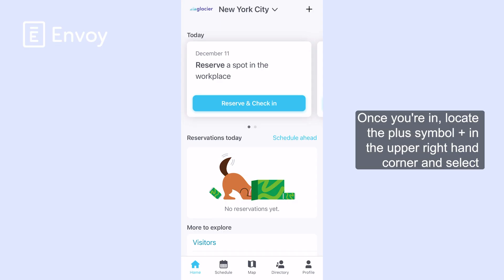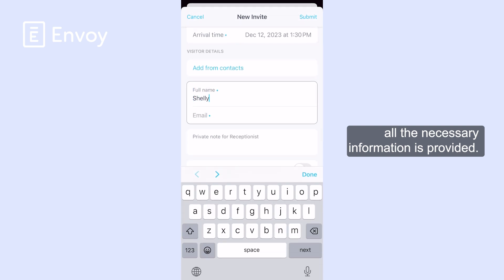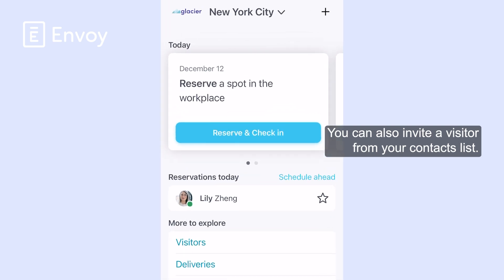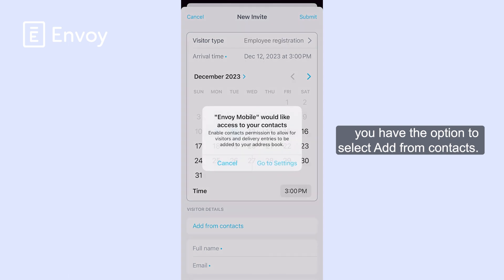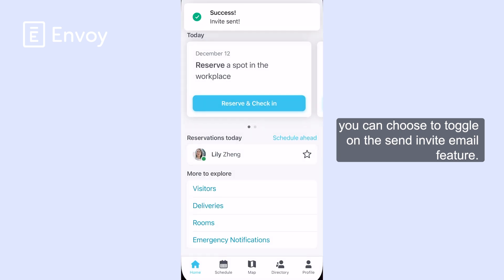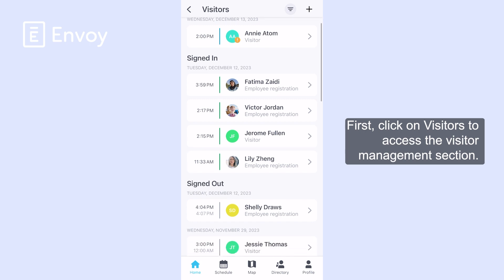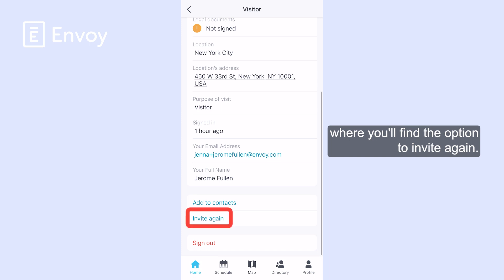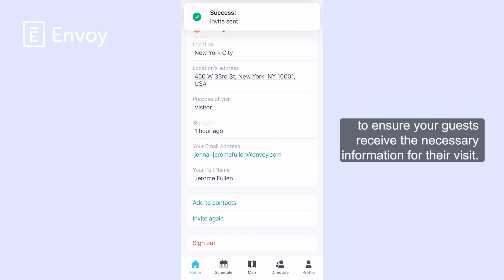Creating an invite using Envoy mobile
Discover how to seamlessly invite external visitors to your workplace using the Envoy mobile app, available for both iOS and Android devices. Whether you're using the Envoy app for the first time or looking for a refresher on its capabilities, this video is your quick guide to efficient visitor management on the go.